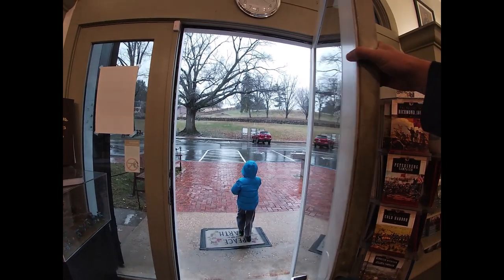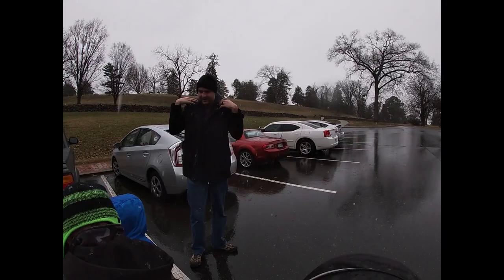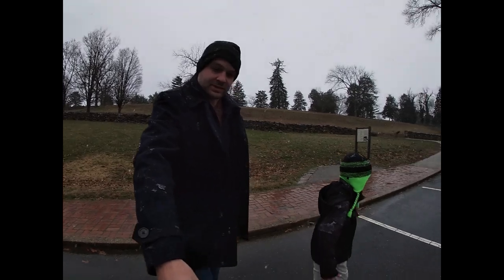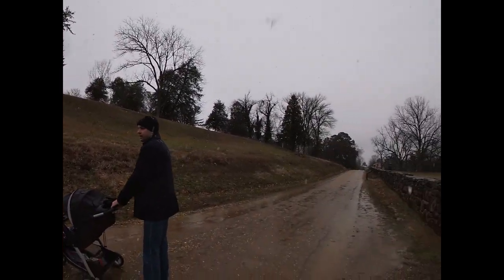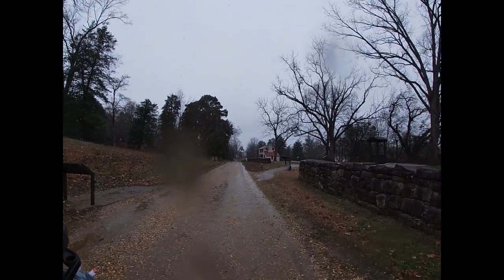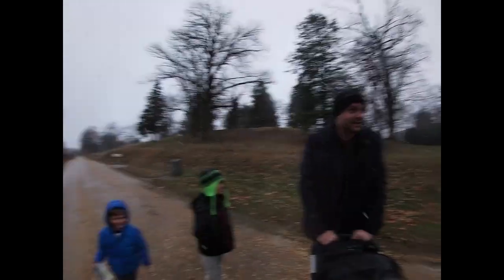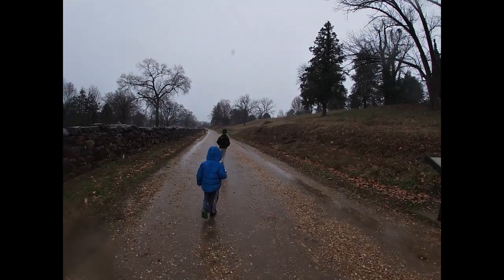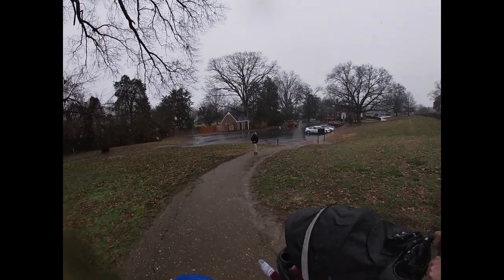Tour through Fredericksburg and Spotsylvania National Park in the snow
Our short walk in the snow at Fredericksburg National Park during our move from Texas to Delaware. We had plans to visit more of the park but the temperature was a little cold. We will have to make it back soon for sure!